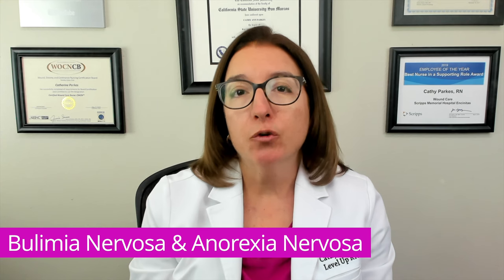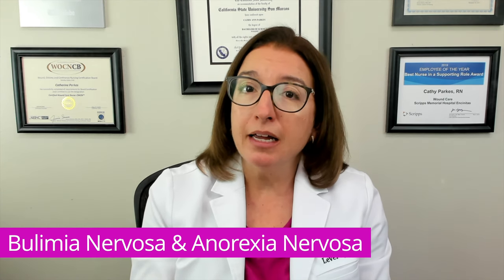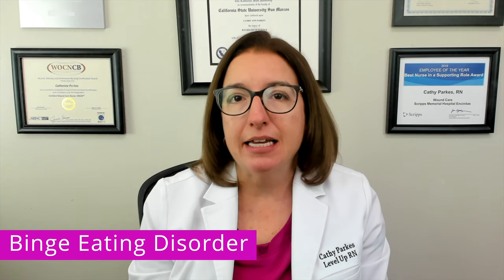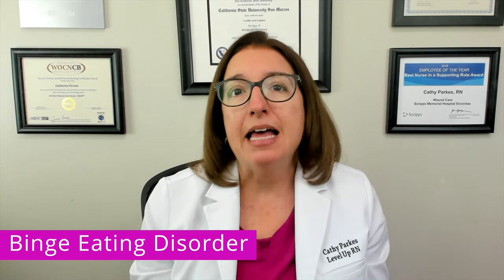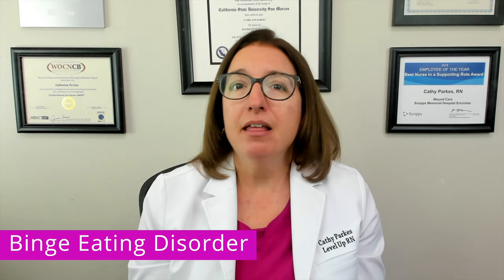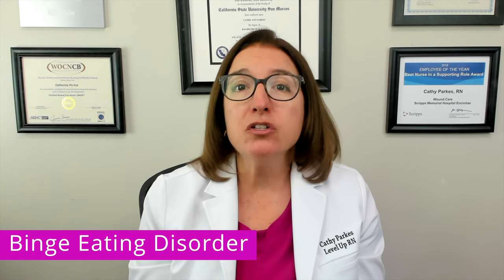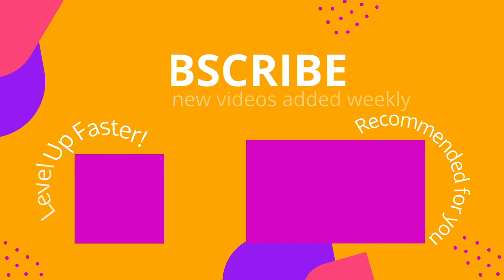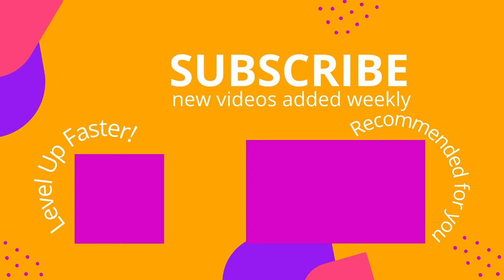Eating Disorders: Psychiatric Mental Health for Nursing Students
Cathy covers eating disorders, including: bulimia nervosa, anorexia nervosa, and binge eating disorder. She talks about key signs and symptoms of bulimia nervosa and anorexia nervosa, along with hospitalization criteria for each disorder. Cathy then covers treatment and nursing care of patients with bulimia nervosa and anorexia nervosa. She the discusses binge eating disorder, including a review of common signs and symptoms of this disorder, treatment of binge eating disorder, and nursing care of patients with binge eating disorder. At the end of the video, Cathy provides a quiz to test your knowledge of some of the key points she covered in the video.

🌟🎓 Level Up Your Learning! 🚀🔥 Now - September 3rd when you grab our Ultimate Nursing School Survival Kit🎒, you get a 🆓 one-year Membership 💼💻 Don’t wait! Elevate your nursing journey and seize these unbeatable deals now!

⚡️ 🧠🌈 Ready to unlock the World of Psychiatric Mental Health NOW? 🚀 Unlock the ultimate learning experience with FULL ACCESS through our Level Up RN Membership! 📚🎉 Master Principles, Therapies, and Disorders like never before! 🧘♀️🔬 Don't miss out – become a mental health pro today!

Cathy Parkes BSN, RN, CWCN, PHN covers Psychiatric Disorders: Eating Disorders. The Psychiatric Mental Health Disorders video tutorial series is intended to help RN and PN nursing students study for your nursing school exams, including the ATI, HESI and NCLEX.

00:00 Introduction - Eating Disorders
00:38 Bulimia Nervosa
3:12 Anorexia Nervosa
4:53 Bulimia Nervosa & Anorexia Nervosa
6:05 Binge Eating Disorder
7:32 Quiz Time!